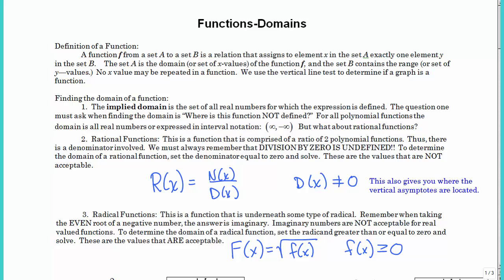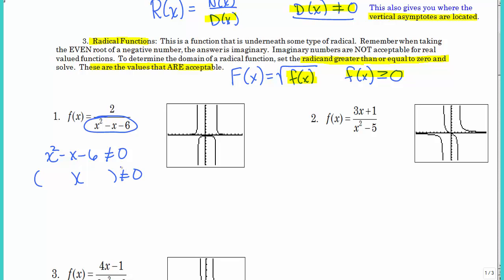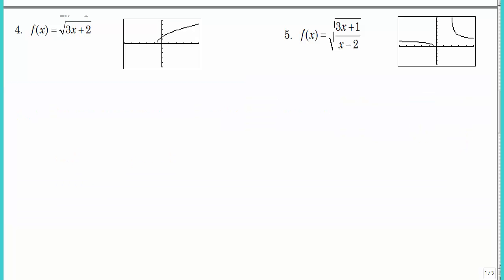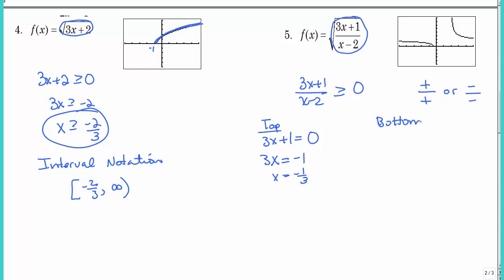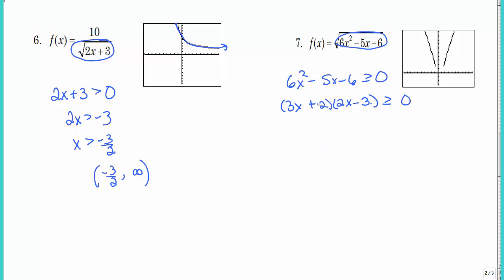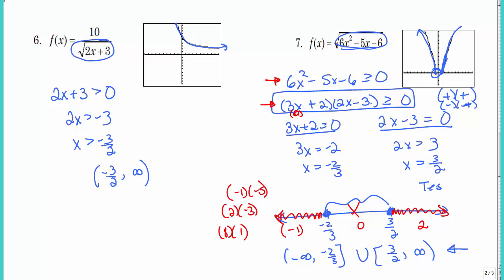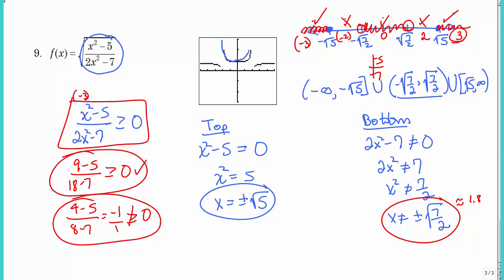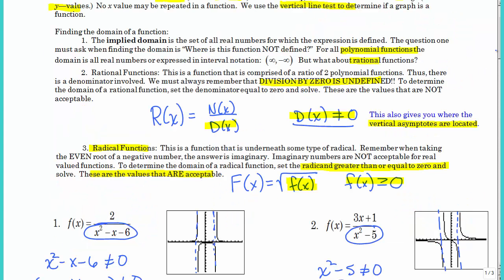Domain of a Function 20111225